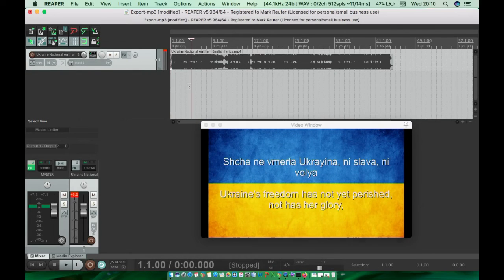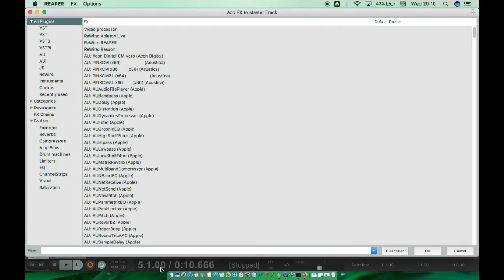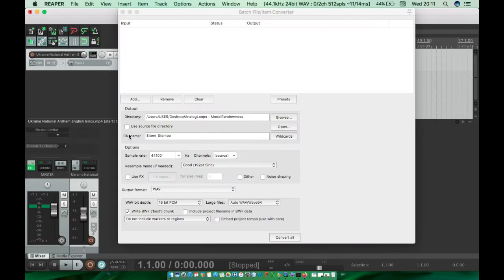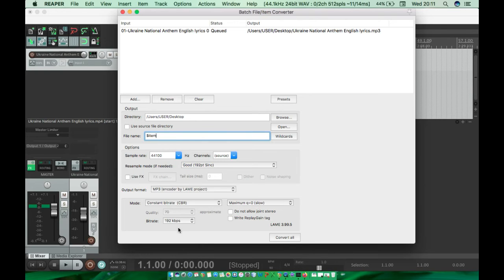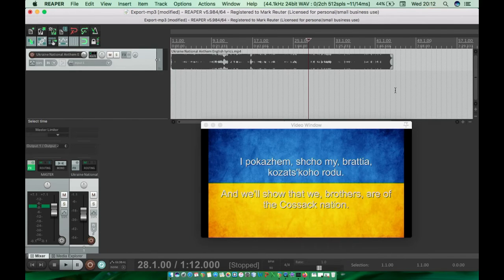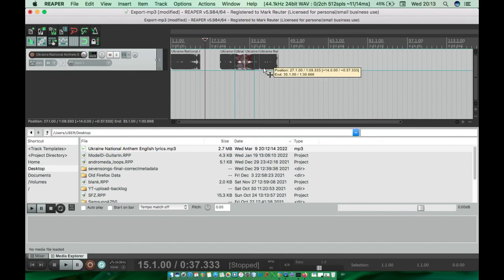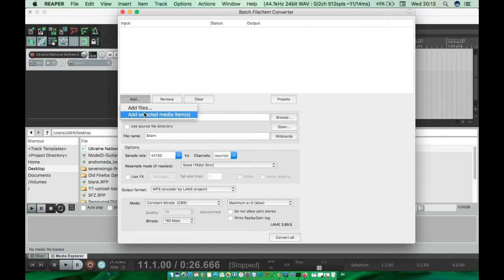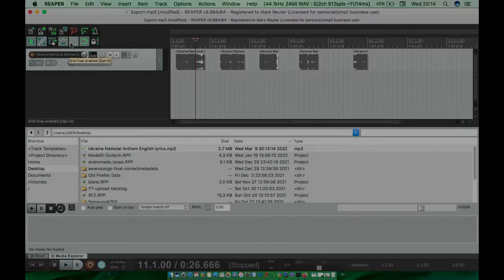Get mp3 from YouTube video - Reaper file/item converter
In this video, I’ll revisit the Reaper Batch file/item converter tool to extract an mp3 file from a video downloaded from YouTube.